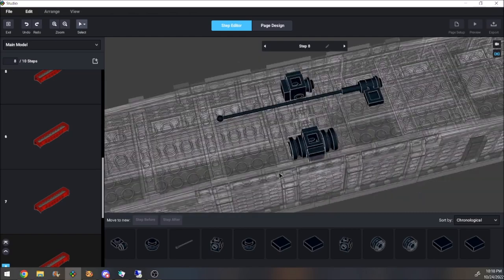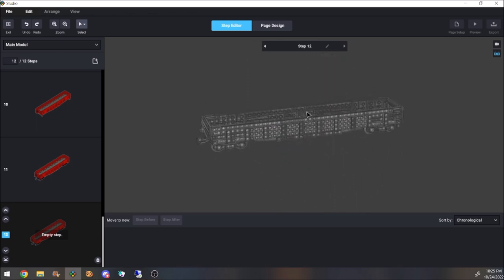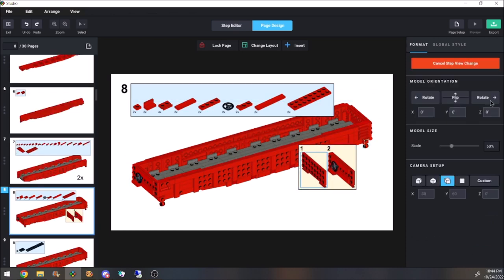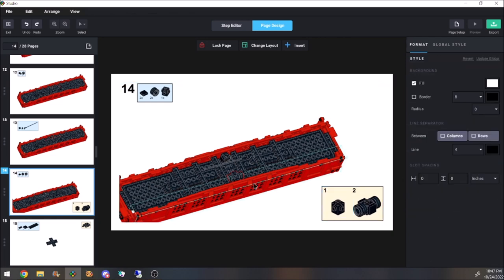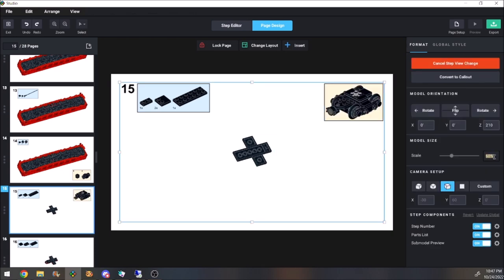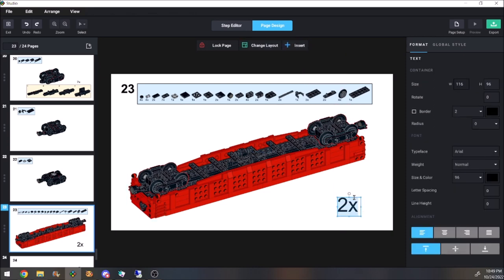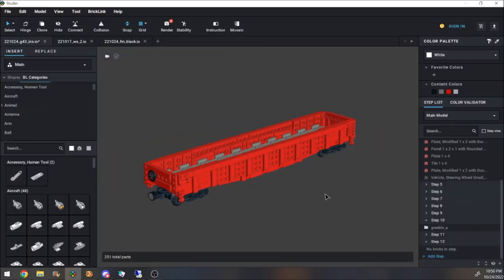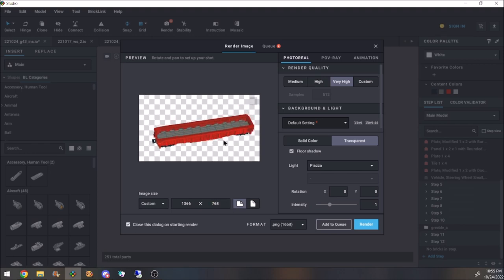Making Instructions in LEGO Stud.io (feat. 1:48 PRR G43 Gondola)